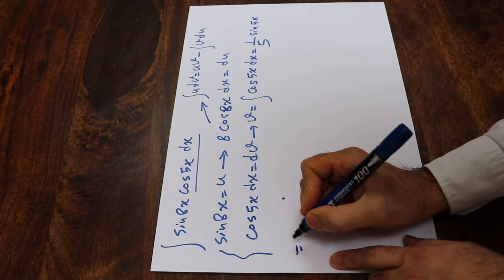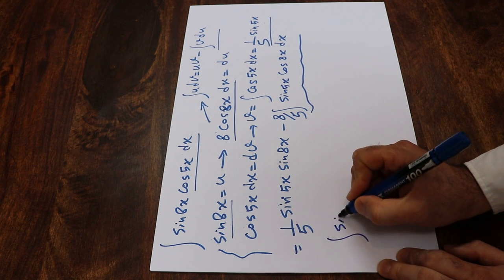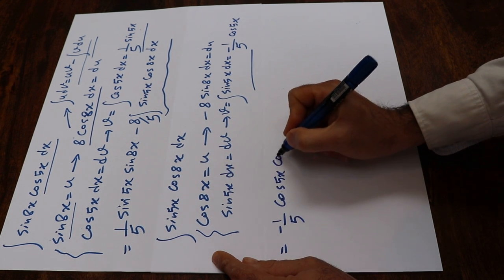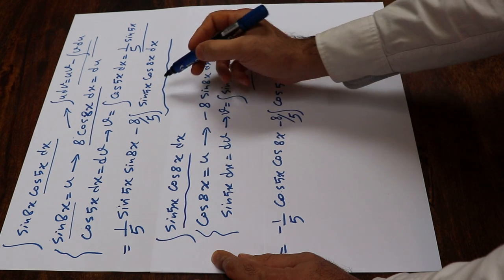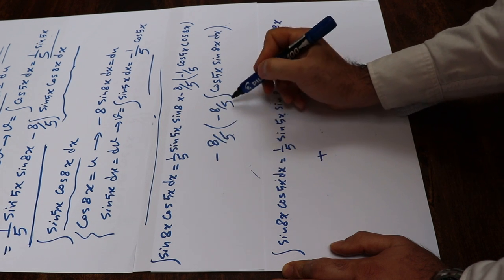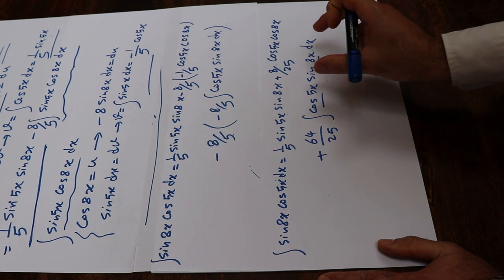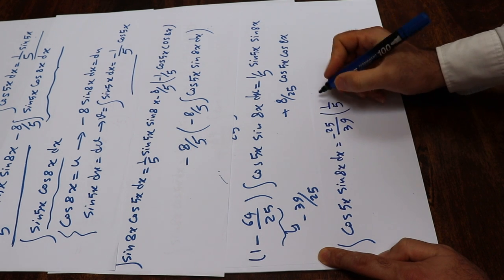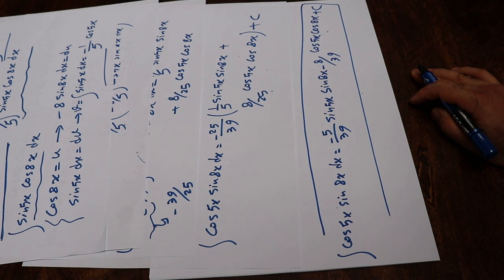Integral of sin(8x)cos(5x)- Integral example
This video shows how to find the integral of Integral of sin(8x)cos(5x).